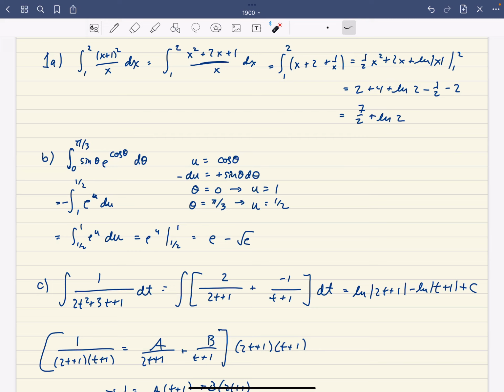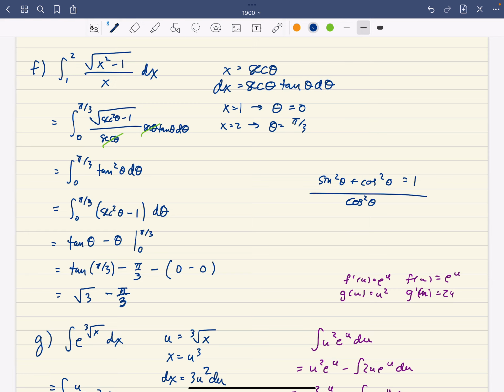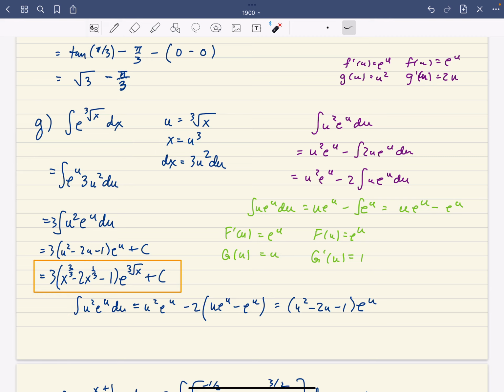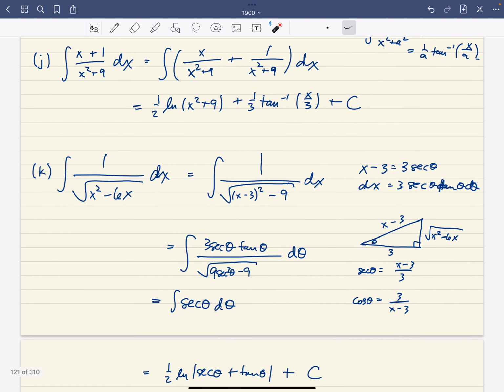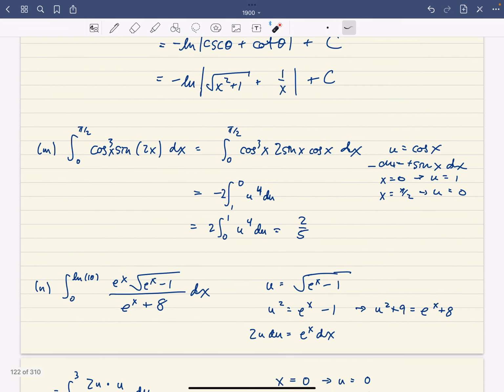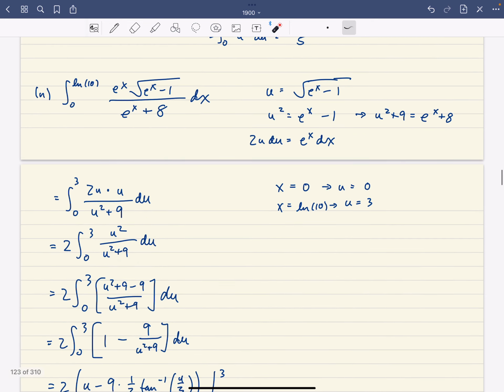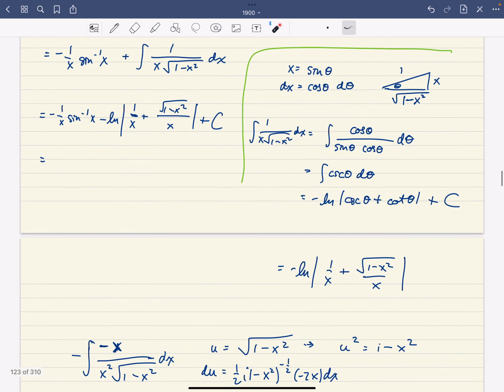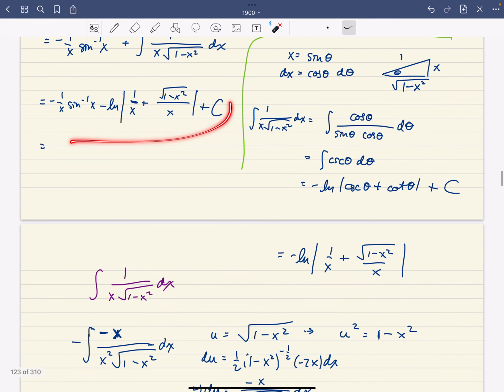Integral Worksheet Solutions